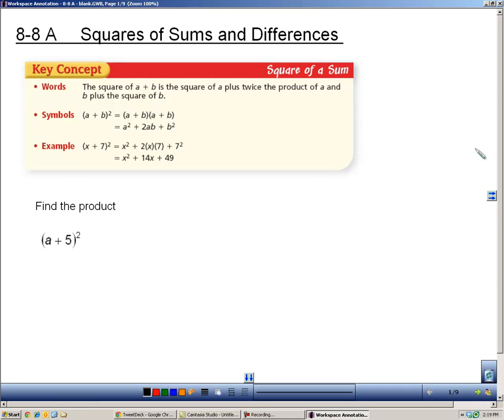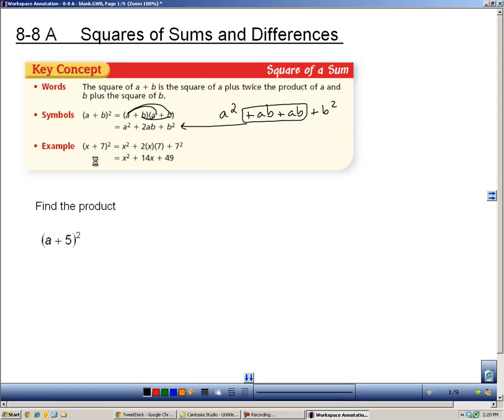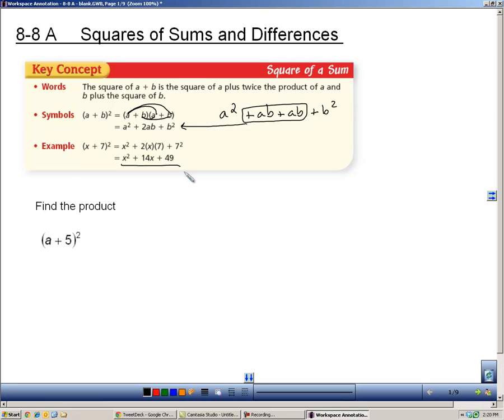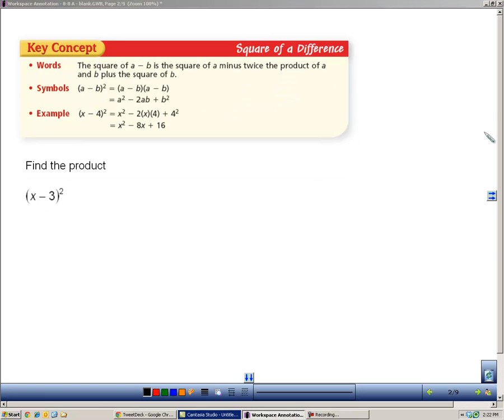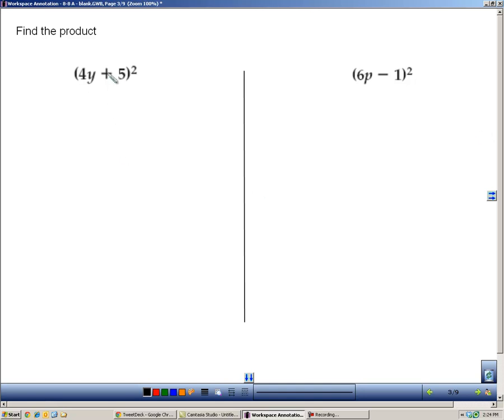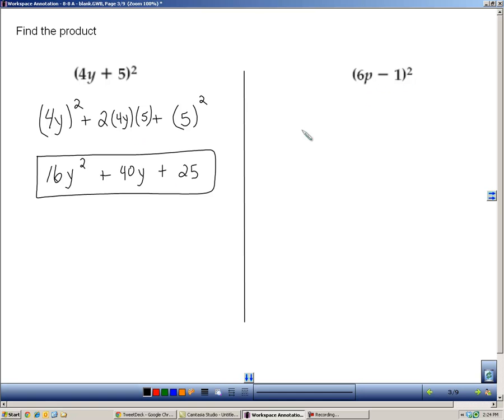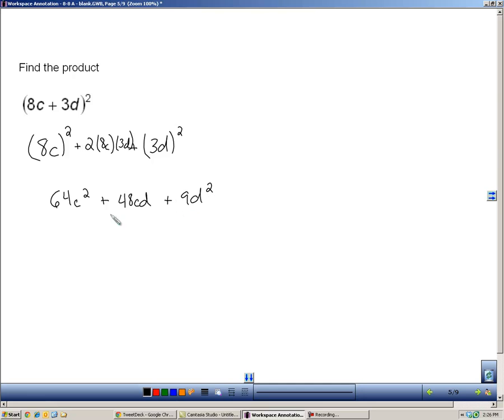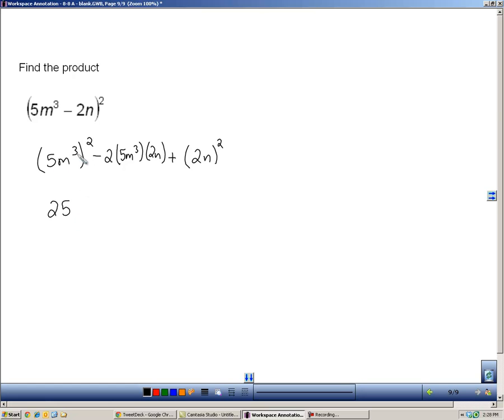Section 8 8 A Squares of Sums and Differences